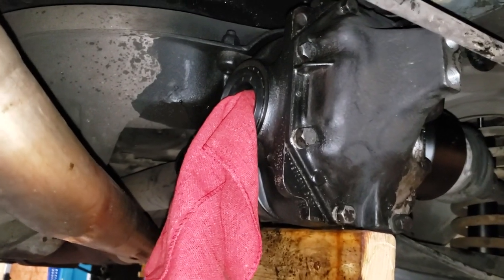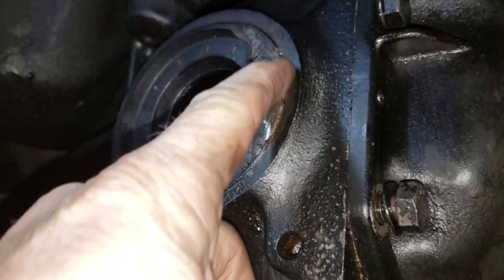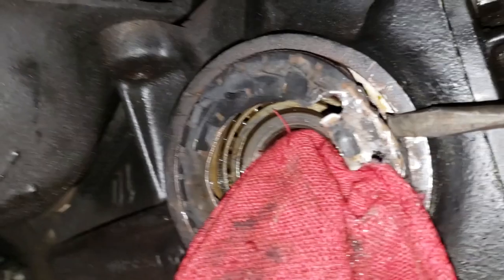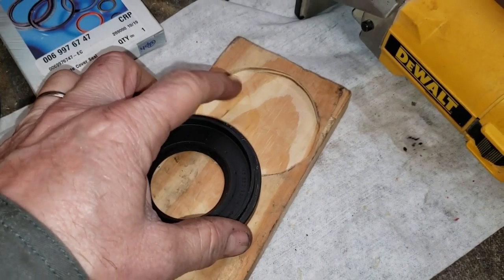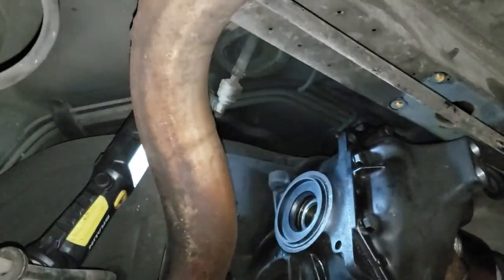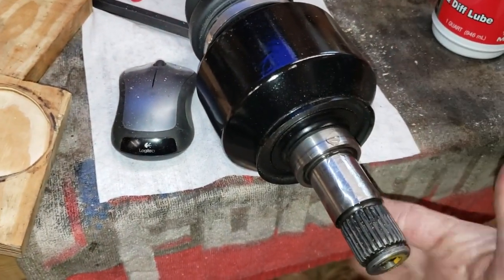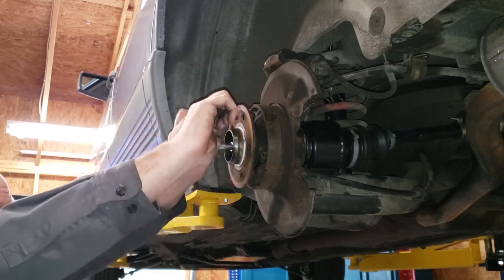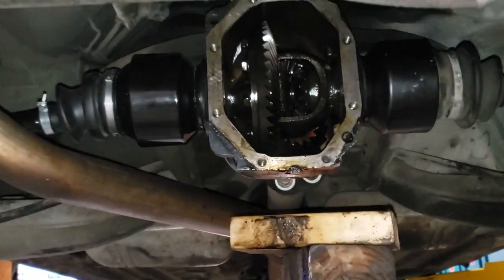W126 Mercedes - Differential Side Cover Seal and Rear Drive Axle Installation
In this video I install our recently rebooted/rebuilt rear axle along with
replacing the differential side cover seal. (a.k.a. axle seal). I crafted
a home made tool for installation of the side cover seal.

Parts used in this video:
CRP Differential Side Cover Seal - W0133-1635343
Reinzosil (I mispronounced this in the video. LOL)

Parts used in previous video:
Outer Mercedes CV Axle Boot Kit GKN - SKU: GKN-303005
Inner Mercedes CV Axle Boot Kit Febi logo- SKU: FEB-06570
Constant Velocity (CV) Joint Boot Clamp Pliers
Constant Velocity (CV) Joint Boot Clamp Boxed - Part CVB 6865834

I do not recommend the Inner Febi kit above. The clamps
are inferior.